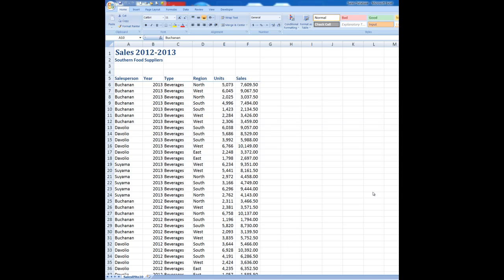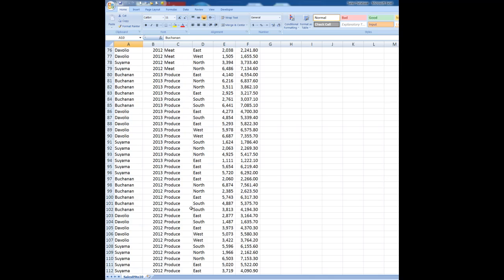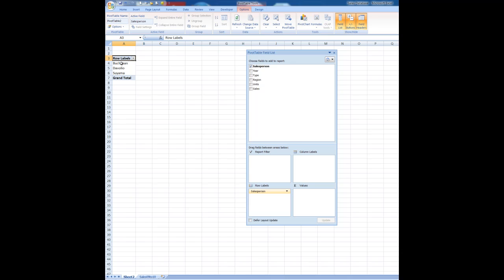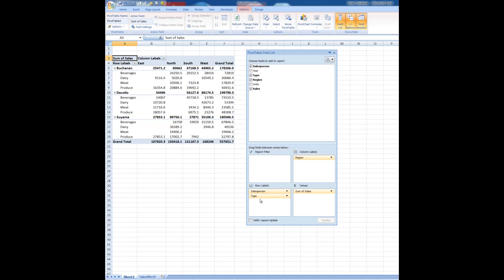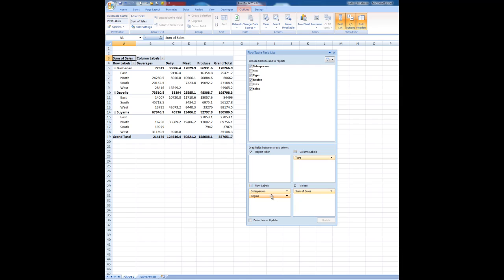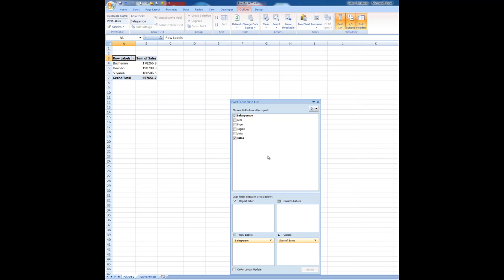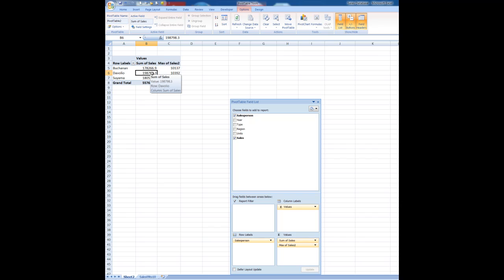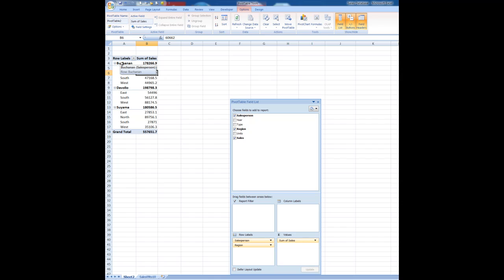How to create and build an Excel Pivot Table....best viewed high res, full screen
An easy-to-follow demonstration and explanation of how to build a pivot table in Excel.
Easily analyse data in large spread sheets
All the rules and everything you need to know !!
This is the first lesson in a series of three.